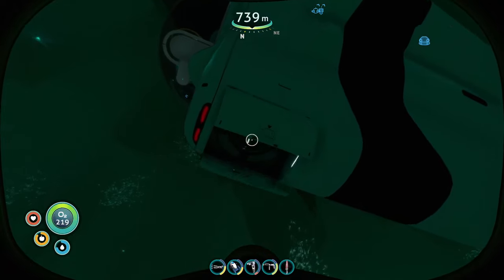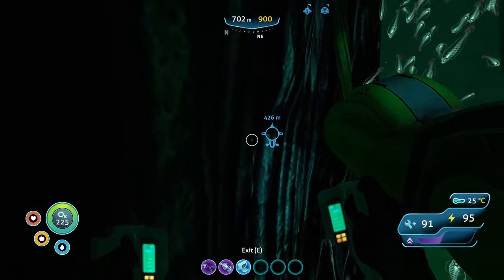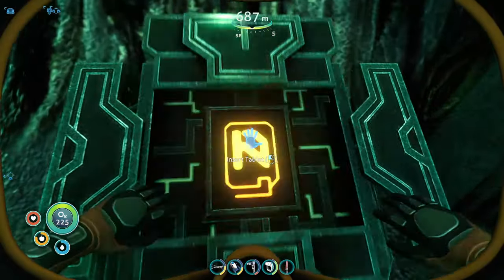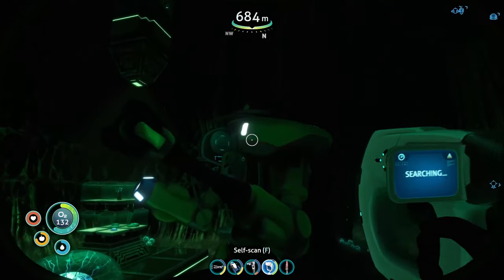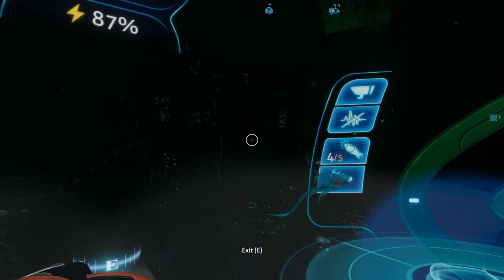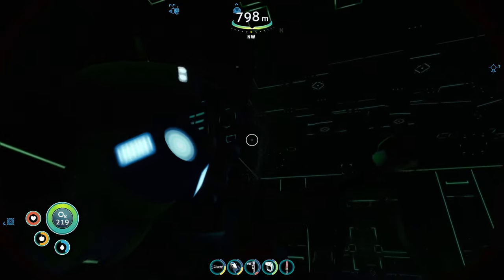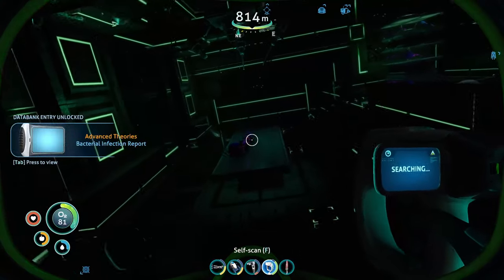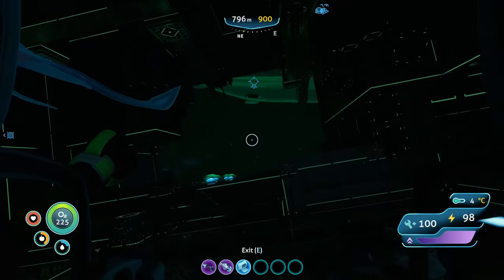I Am So Infected!!! | Subnautica - Ep.20